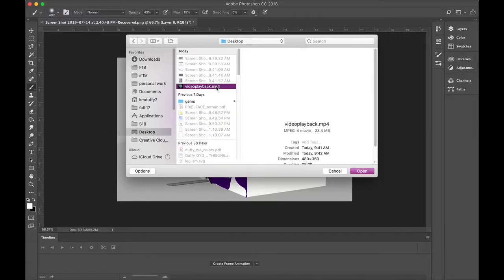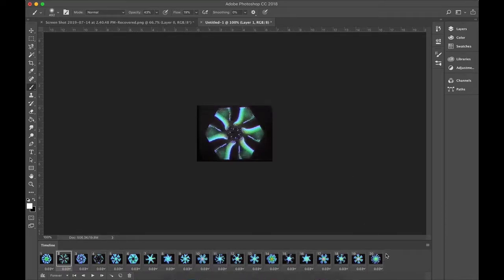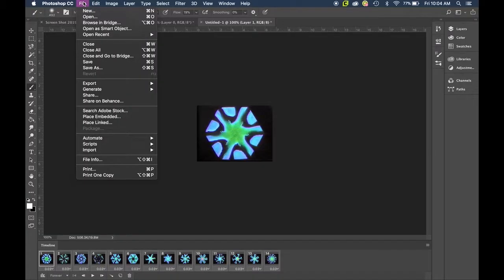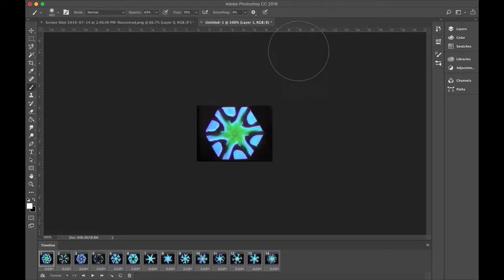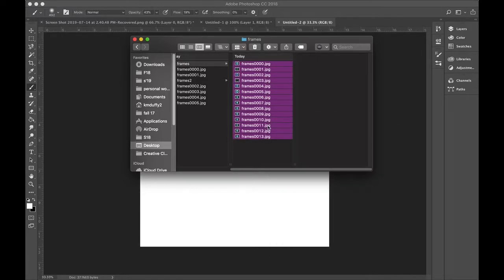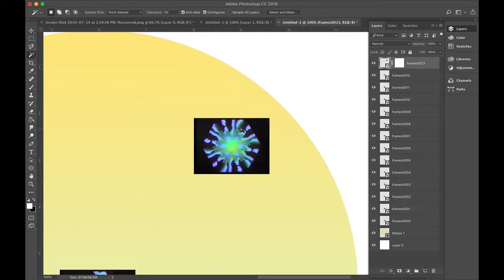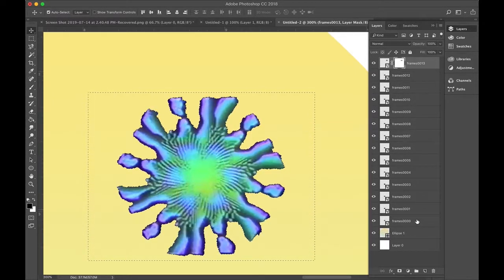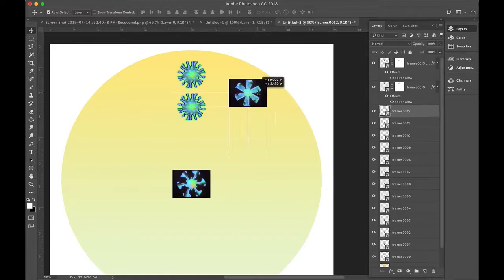Art + Tech Fall 19 Week 1 HW recap